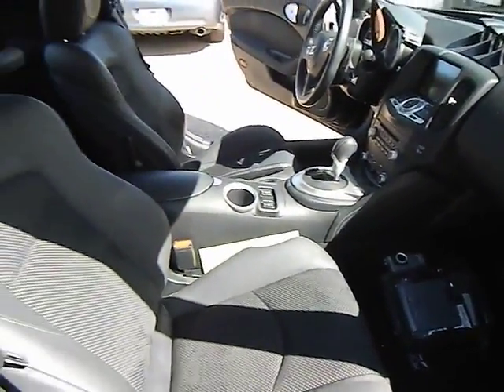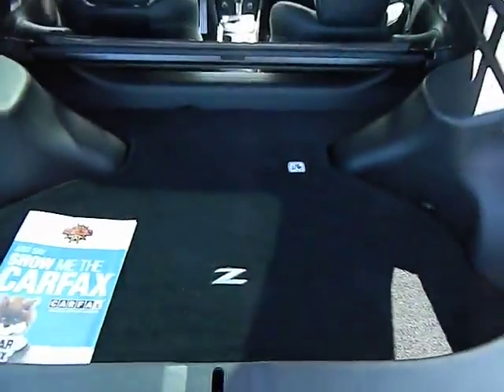2010 Nissan 370Z - Coupe San Antonio TX I13481A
2010 Nissan 370Z  - Stock#: I13481A - VIN#: JN1AZ4EH7AM505661

Gunn Infiniti
12150 IH-10 West

Less than 8k miles!!! You don't have to worry about depreciation on this breathtaking Vehicle!* CARFAX 1 owner and buyback guarantee!! Just Arrived... Safety equipment includes: ABS Xenon headlights Traction control Curtain airbags Passenger Airbag...It has nice features like: Power locks Power windows Climate control Cruise control Audio controls on steering wheel...